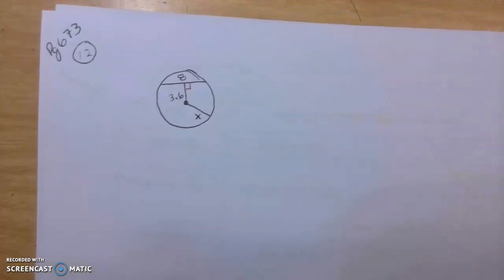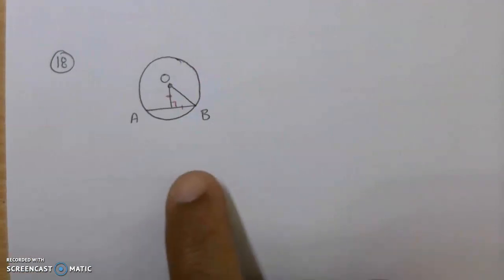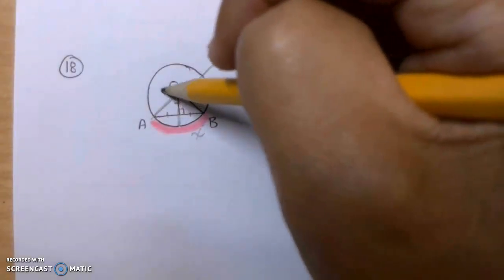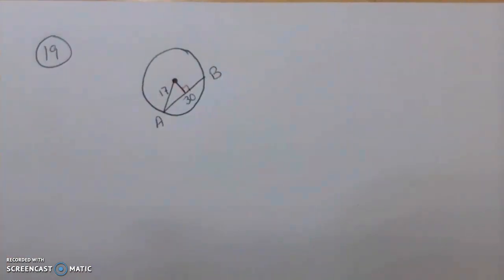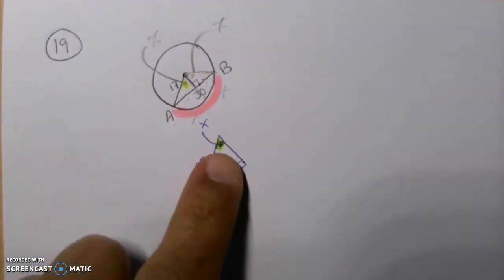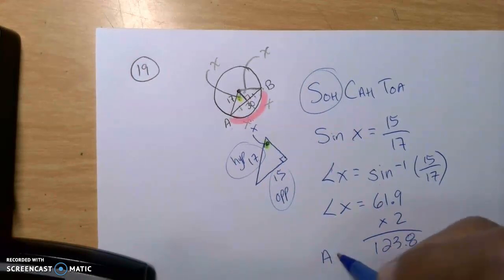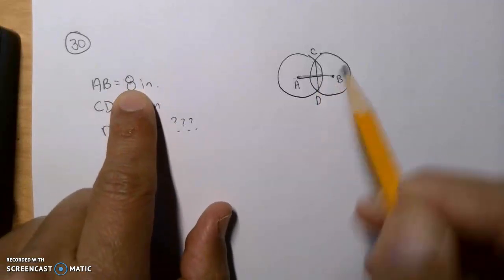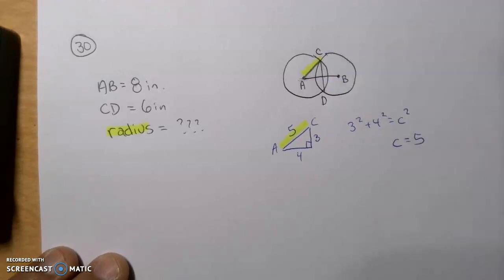How to do Pg 673 Problems #12, 18, 19, 30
How to do Pg. 673 Problems #12 @ 0:00 , Problem #18 @ 1:11 , Problem #19 @ 3:20 , Problem @ 6:15